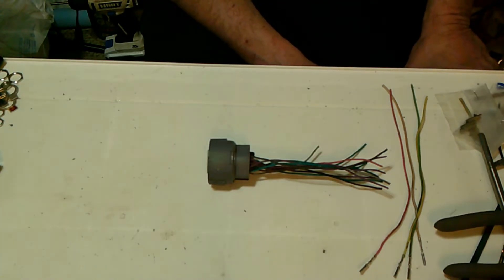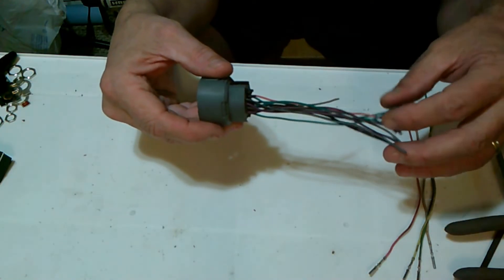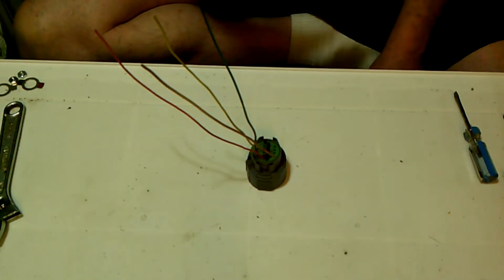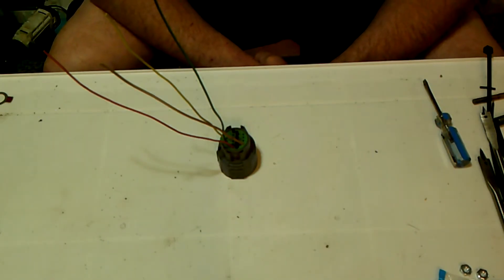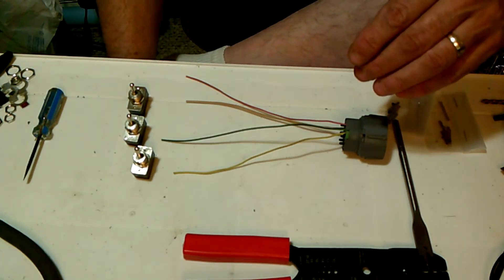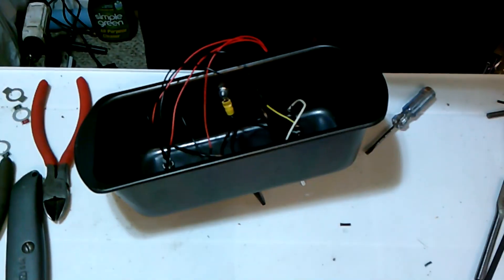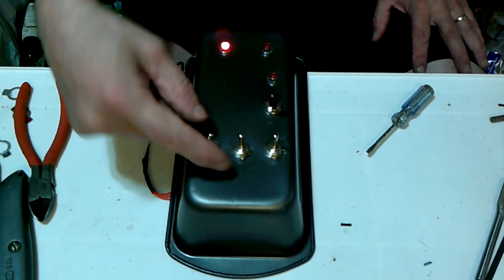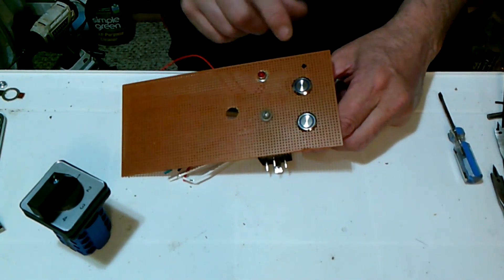Manually shifting a 4l60e or 4l80e transmission without a computer. A better way? plan 1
I know how it all works already, just show me how this plan is different 9:40
This shows what I think is a better wiring plan than what I have seen elsewhere for manually controlling the shifting solenoids on a 4l60e or 4l80e transmission. Video for plan #.2 is up.
The pinouts talked about are for the 4l60e, not the 4l80e but the 4l80e is discussed when covering the switch plan.

12V 30A switches
12v Red LCD indicator lights
4-position 16 terminal rotary switch.

There is a vacuum control module available to control line pressure instead of the computer doing it.